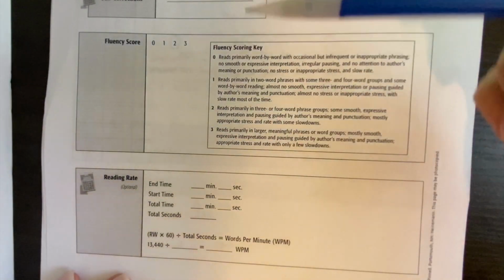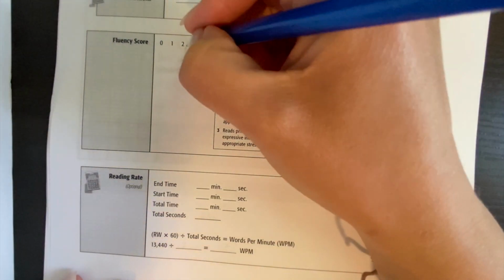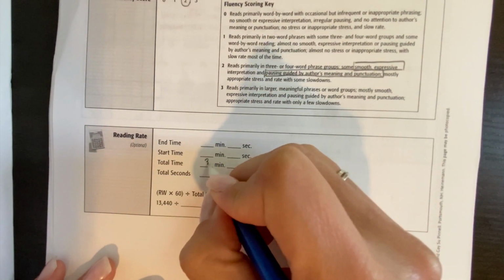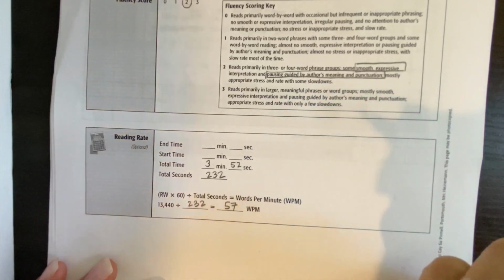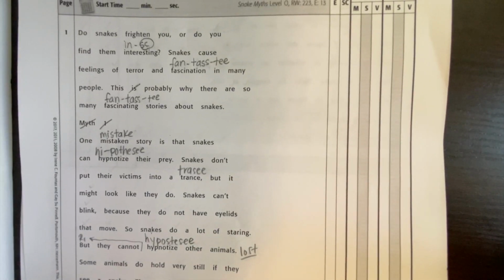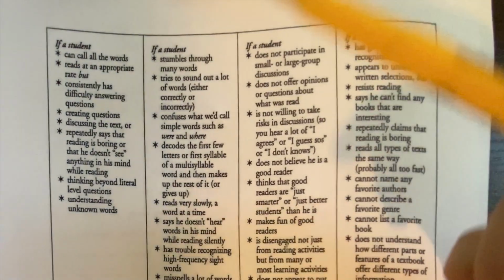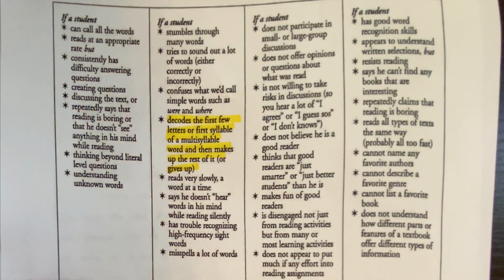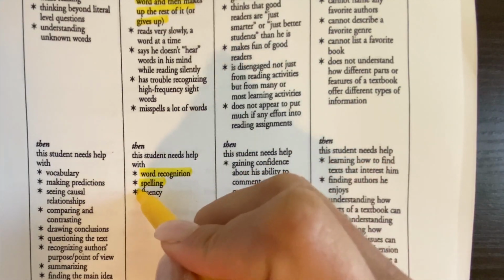Scoring Running Records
Scoring a running record for "Snake Myths"